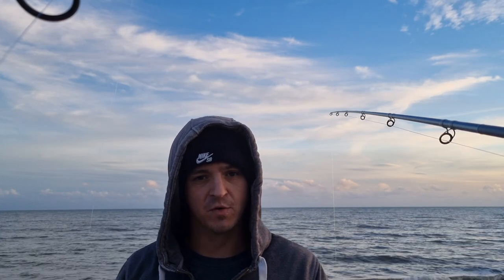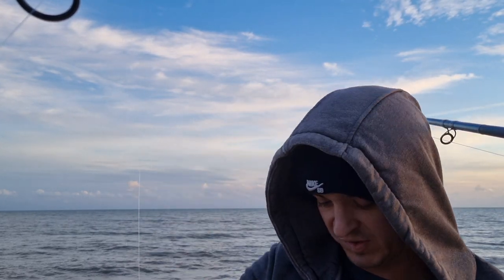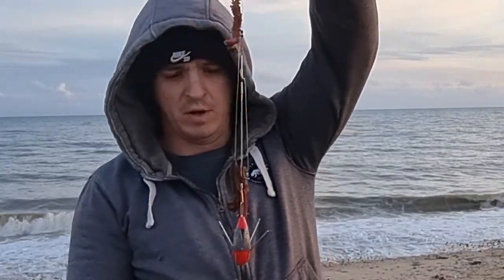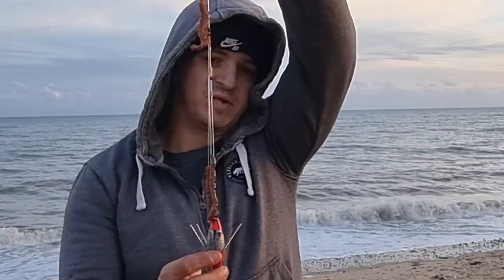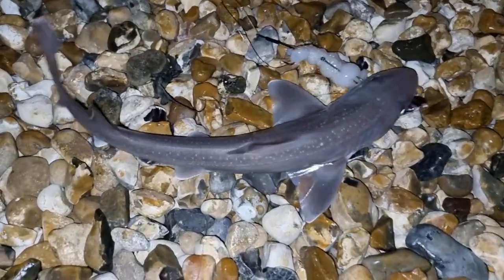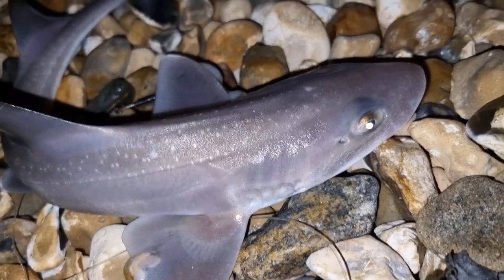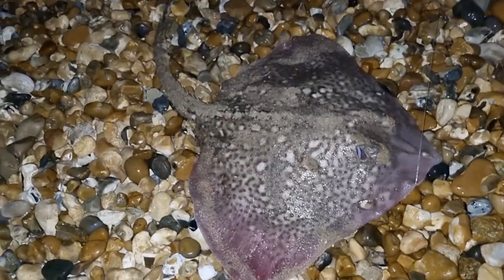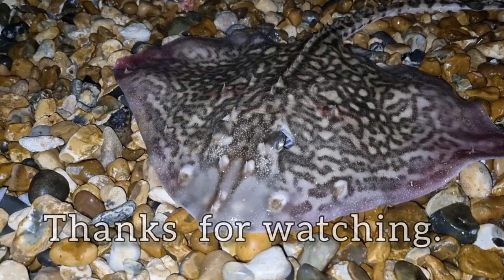Fishing Hythe Ranges| Thornback Ray on a live bait?| Sea Fishing Kent Oct 2021🎃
Hey all,
Decided to fish the Hythe Ranges on the Saturday before  Halloween 🎃
First things first I walked down the beach to check for the red flag and have a look on the information board. This being a active MOD firing range I had to make sure there was no chance of being shot!!
Red flag down and the information board showing no firing that day I knew I was safe to fish!
Back to the car to collect Bandit and meet Simon.
Walked up the top of the beach where a small path was usable stopping only to admire the numerous bullet holes in the Martello towers from stray bullets or deliberate pot shots and found a spot and set up.

I used 2 rods with the goal of going one far out and one close in.

The whiting and doggies started up straight away so decided to change tactics.

Before long the rod started to nod! as soon as a leaned in I knew what was on the line!
Nothing feels quite like pulling a Ray out of the sea.

A steady stream of 4lb + female ray's  came through the night. No males I noticed??

A good night's fishing all in all,
And always make sure it's safe to enter the ranges before you go in, tight lines!